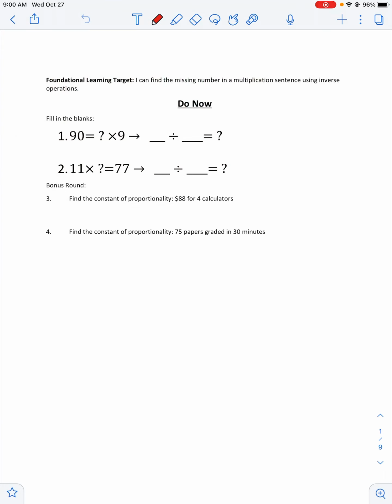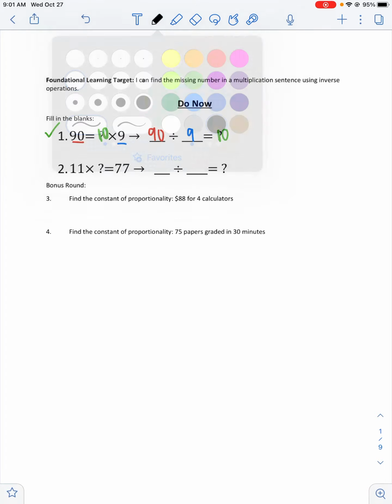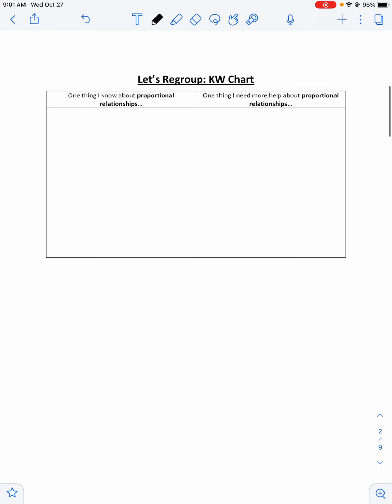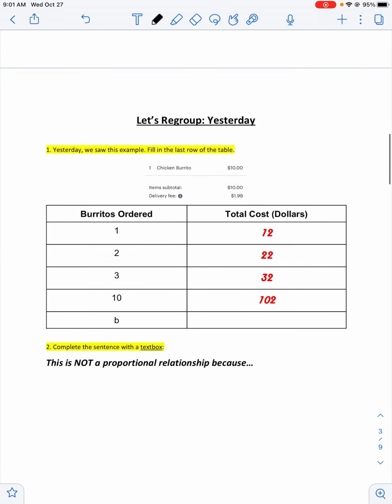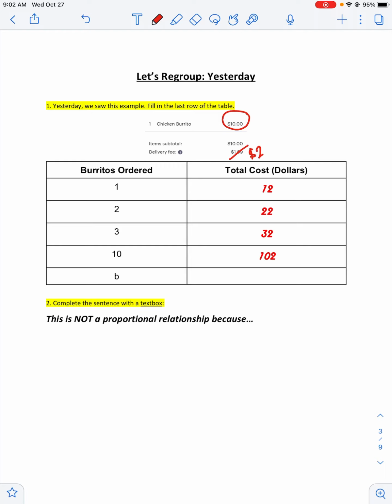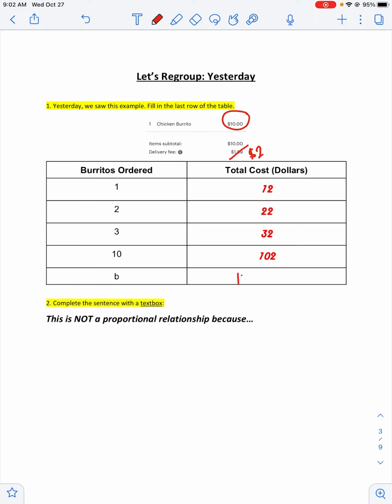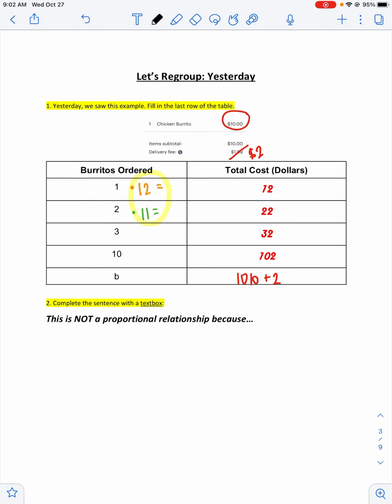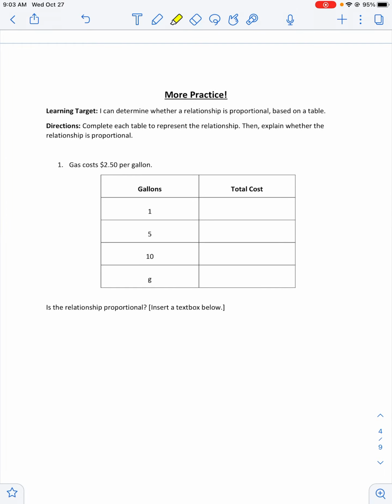(7th) Unit 2 Proportional Relationships Review (10/27)